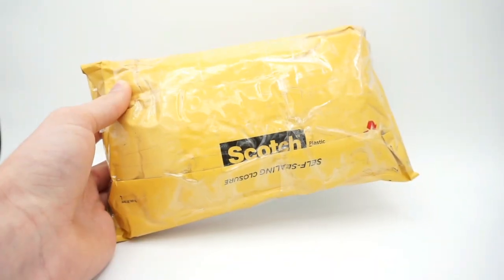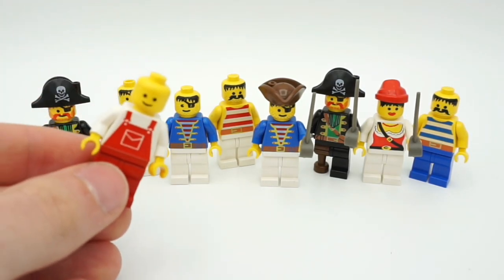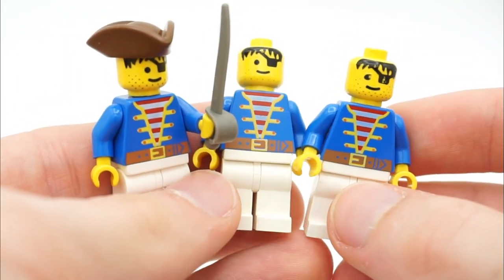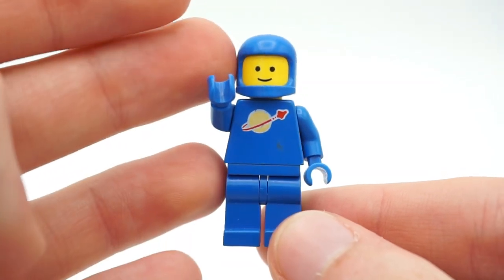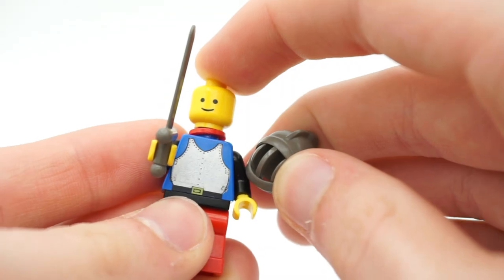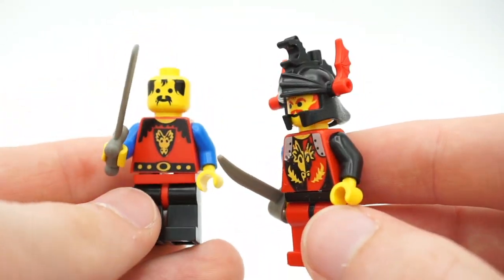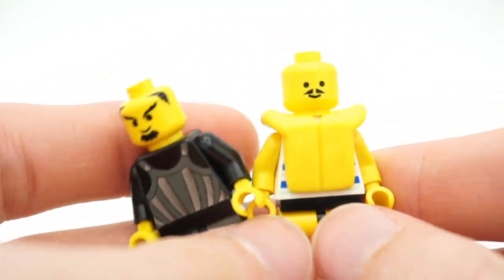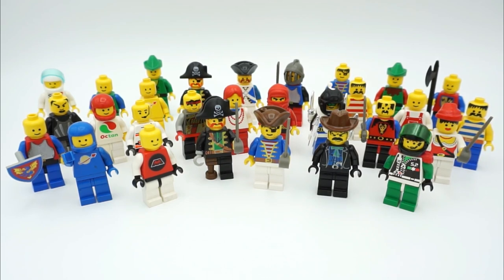LEGO Mystery Package of 40+ RARE Vintage Minifigures! (Unboxing)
😍 HUGE LEGO Mystery Package of 40 RARE Vintage Minifigures!

In this box, there are all sorts of retro LEGO Minifigures ranging from 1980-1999! Some of the many themes you will see are LEGO Space Police, LEGO Castle, LEGO Pirates, LEGO Res-Q, LEGO Classic Space, AND MORE! I even find some rare minifigures!

Did any of the minifigures surprise you? Which are your favorite minifigures?